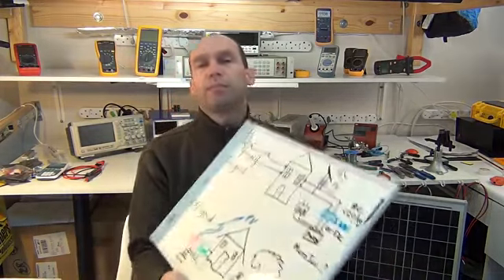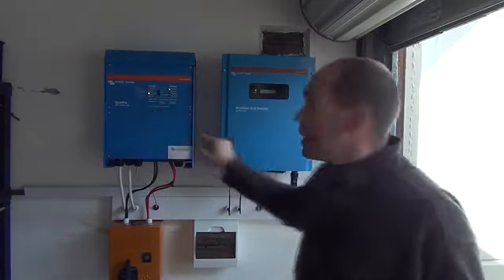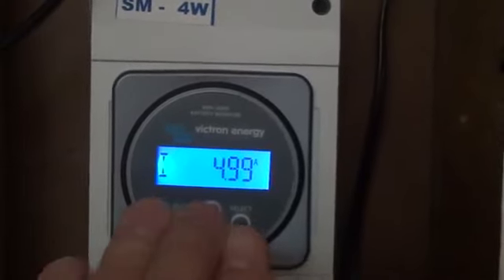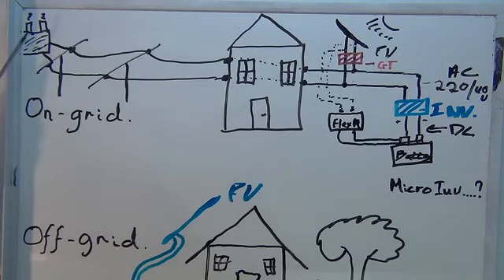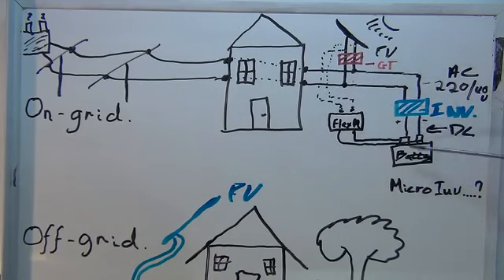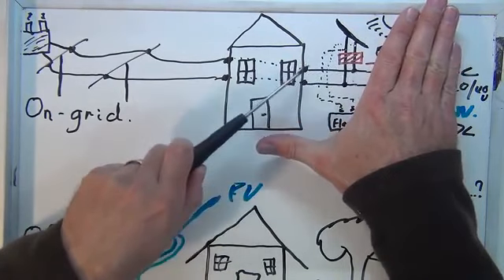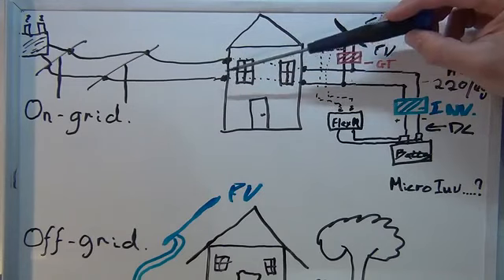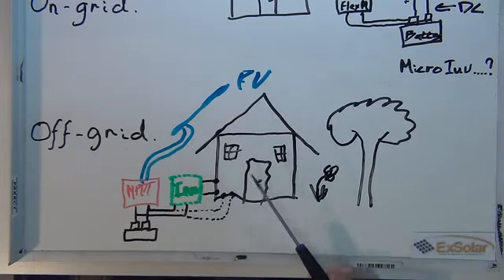How to Solar Power Your Home House #1 On Grid vs Off Grid